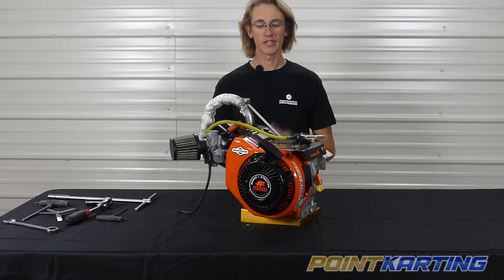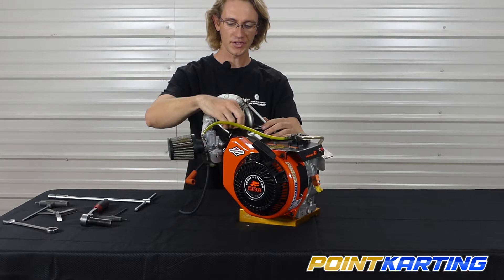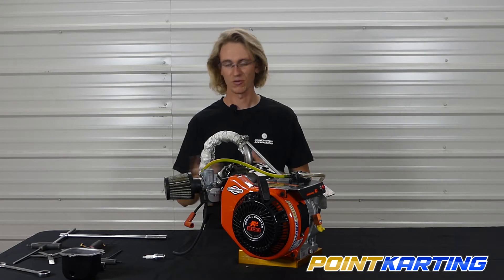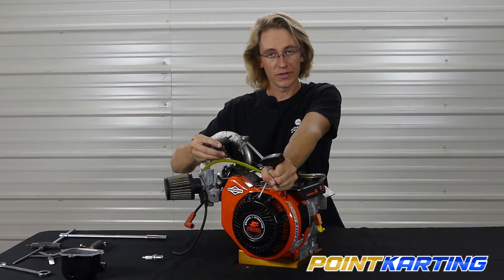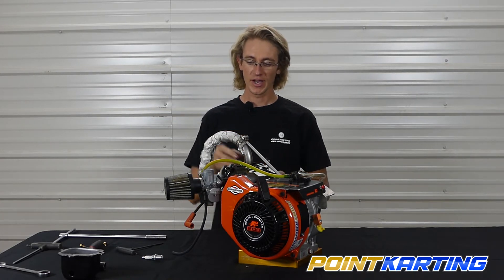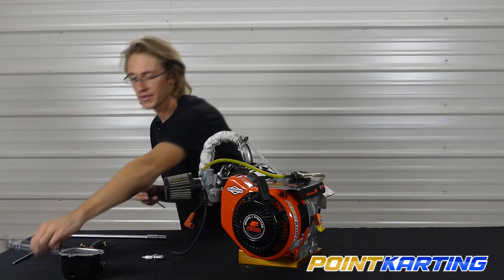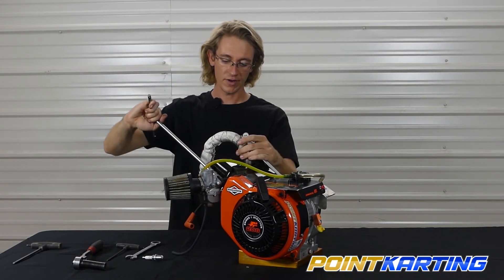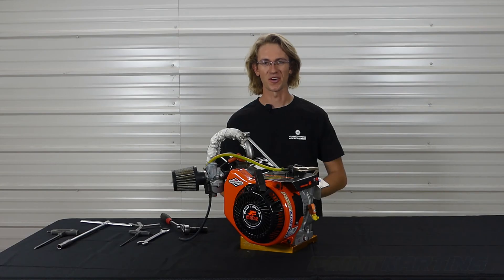Setting The Valve Lash on a Briggs 206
Point Karting.com is back with another 16 for 206 video! This time, we are covering the vital importance of setting valve lash on the Briggs & Stratton 206, and how to do it!

For more of these videos, and your ultimate resource for all components Briggs 206, check out